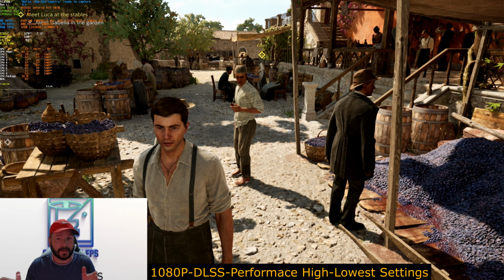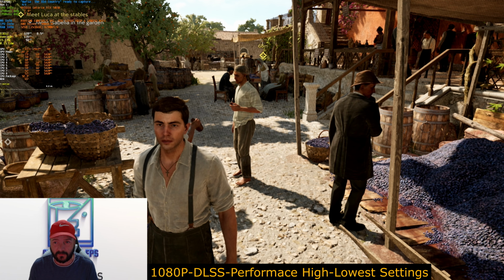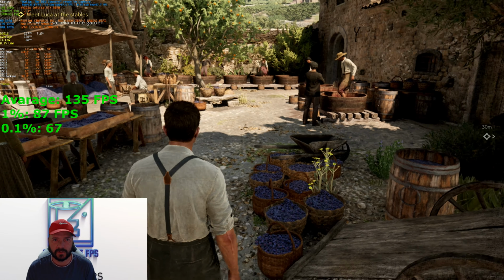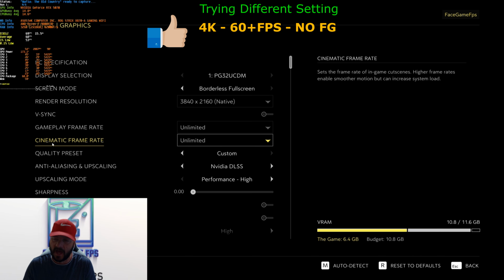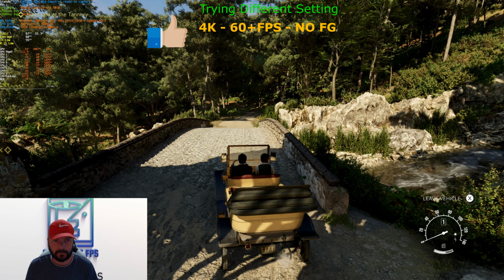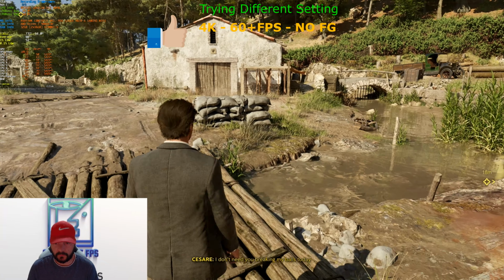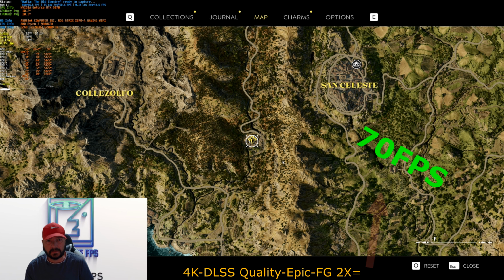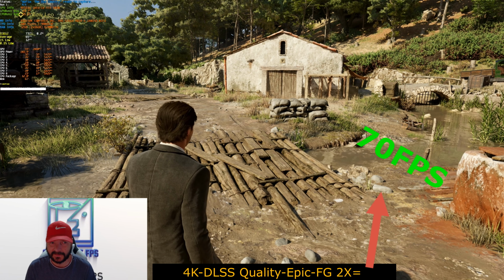Mafia The Old Country | 9800X3D | RTX 5070 | - Budget Gaming Can Deliver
Timestamps

00:00 Hardware Unboxed Benching Style

00:39 Intro

01:14 Game Settings CPU Bench

01:56 CPU Bench Run

03:58 Optimized 4K Settings RTX 5070-No FG

07:35 4K-DLSS Quality-Epic-FG 2X

09:03 Final Thoughts CapFrameX

If you need to see 14900KF with RTX 5090 CPU Benchmark I included the link: